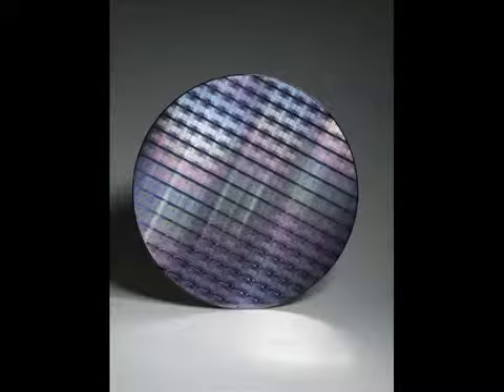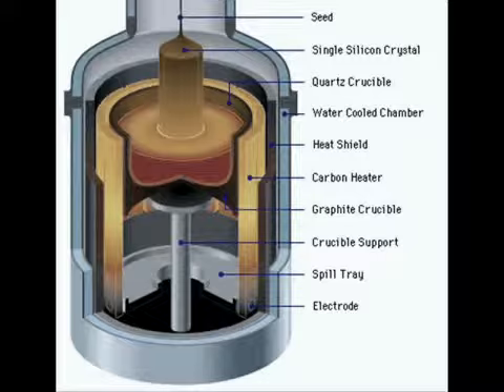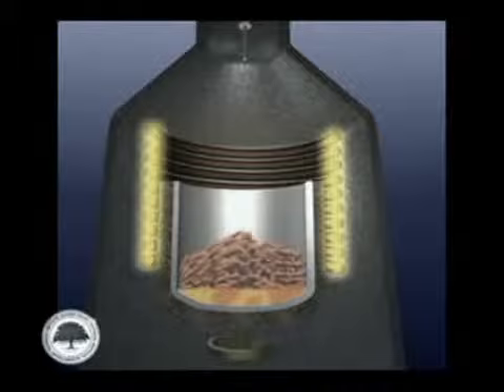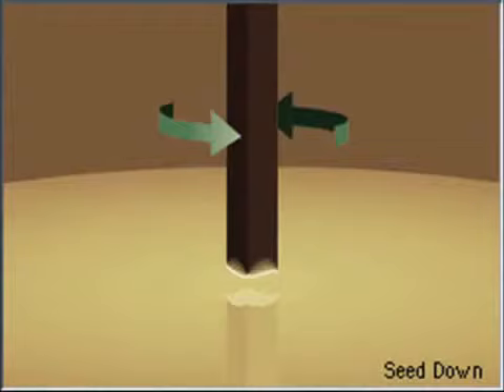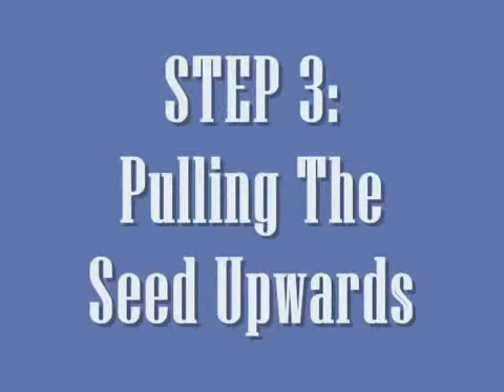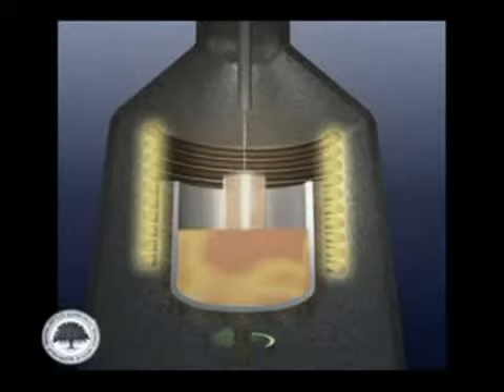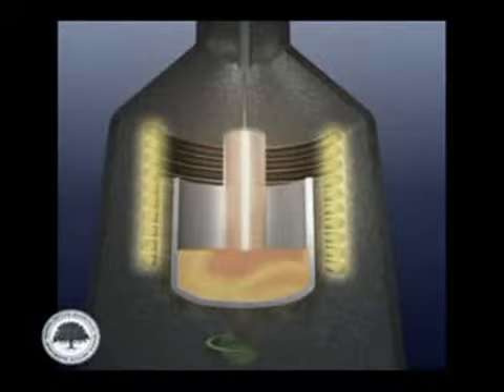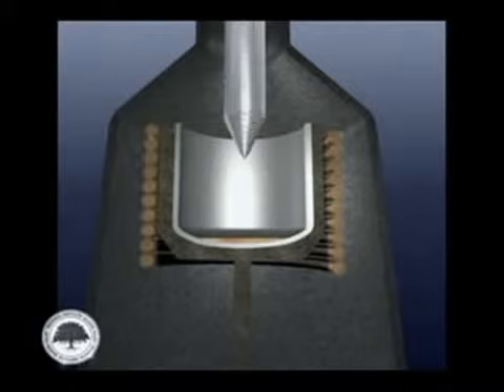نسخة عن CZOCHRALSKI PROCESS OF SILICON WAFERS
كيفية صناعة الخلايا الكهروضوئية